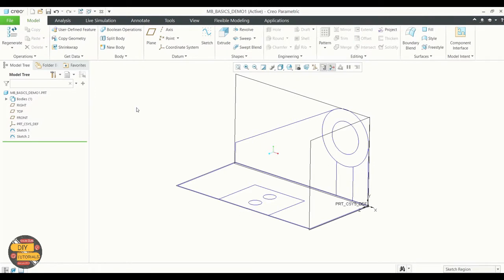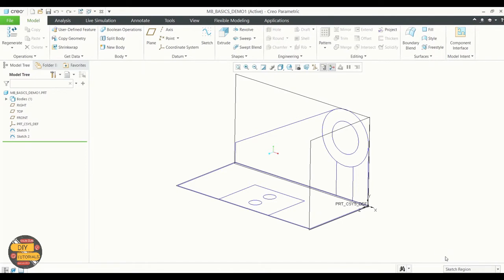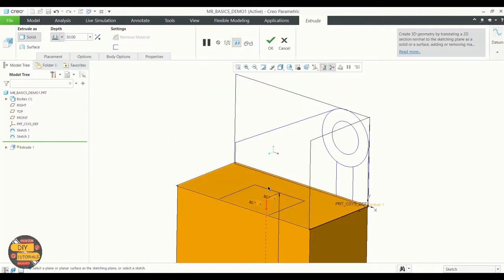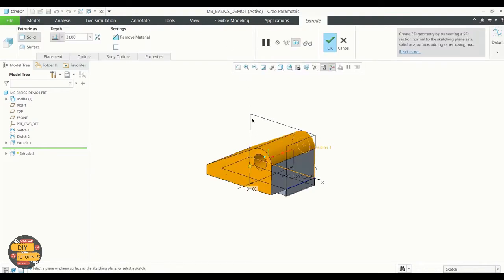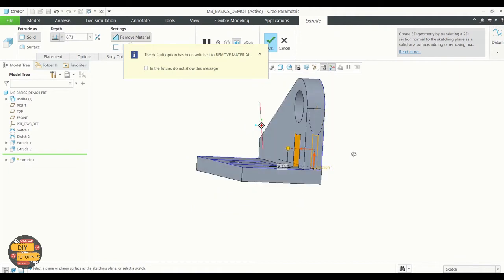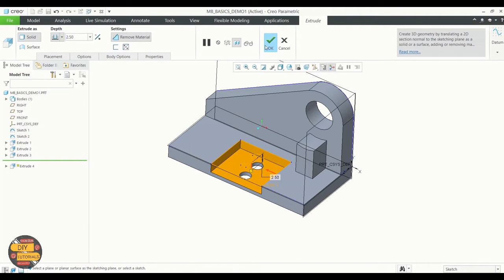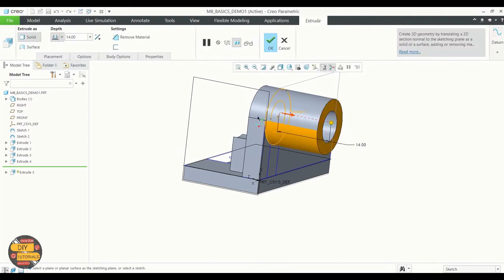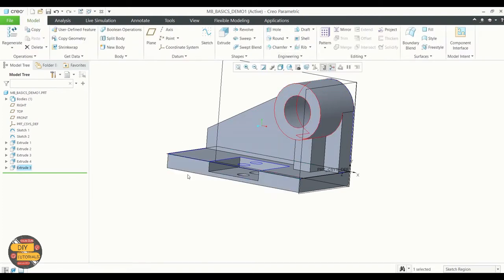How to extrude using sketch regions in PTC CREO Parametric 7.0 New feature beginner tutorial guide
Hi! Welcome to Kreatorzone. On my channel, you will find diy activities and tutorials. I love sharing new ideas and sharing my experiences with you.
In this Video you will learn all the basic requirements in multi body design in creo